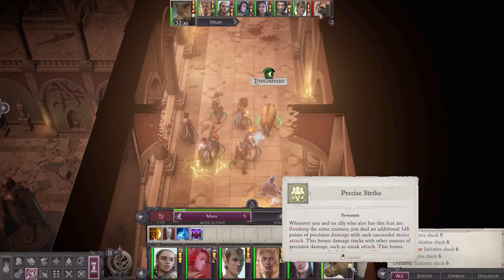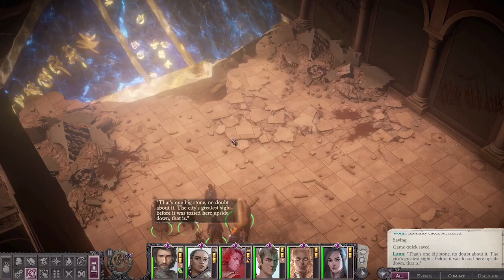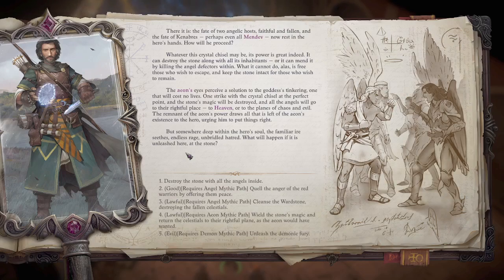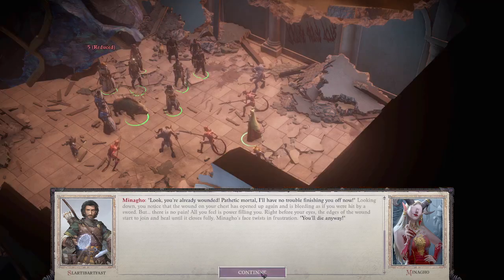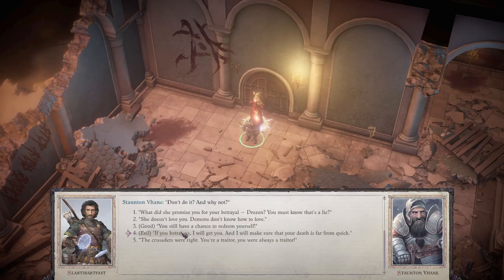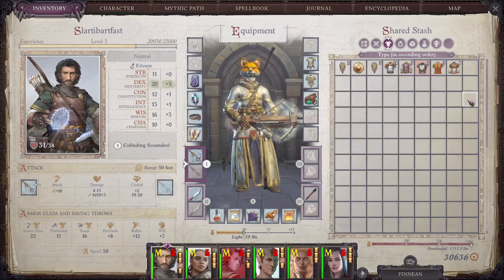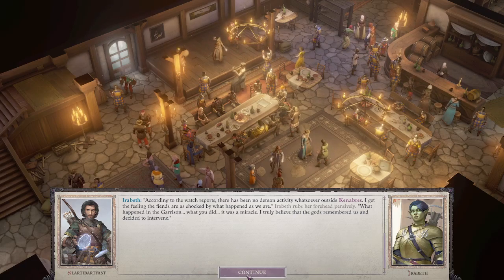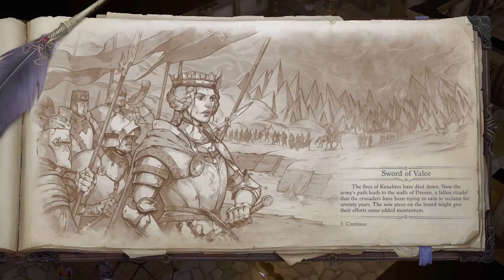Lets Play Pathfinder: Wrath of the Righteous by Odo 045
We find the stone. It is protected by Minago, but we can overcome the demon. Instead of killing her, she is able to flee together with Staunton.